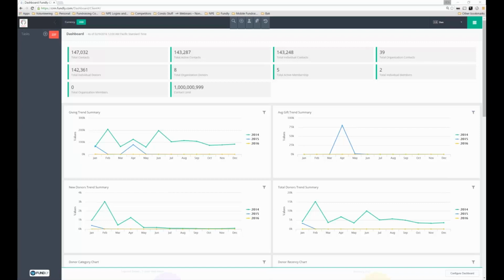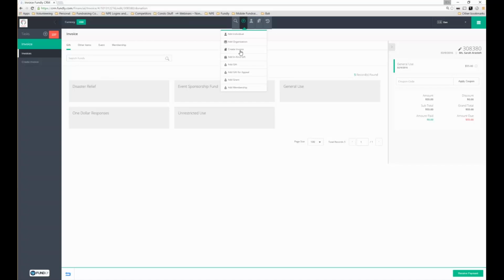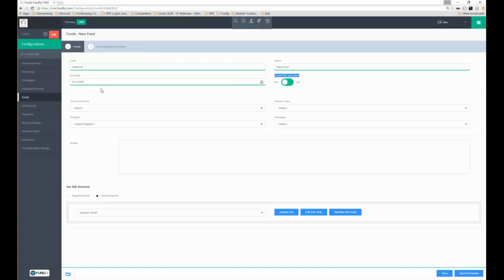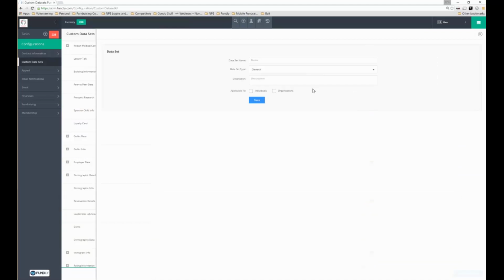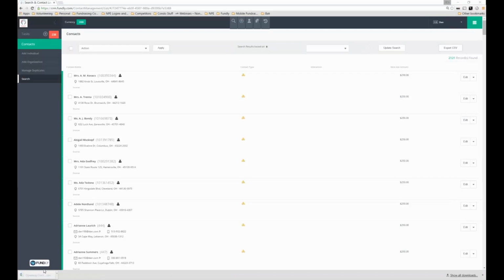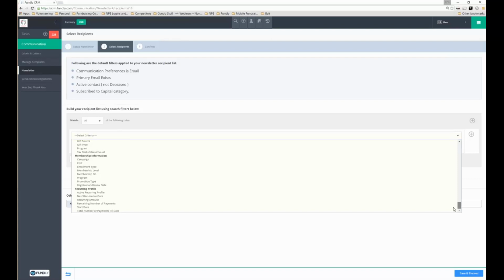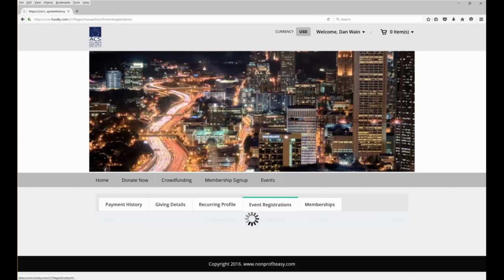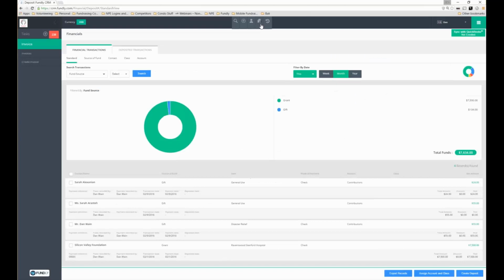CRM Demo 1